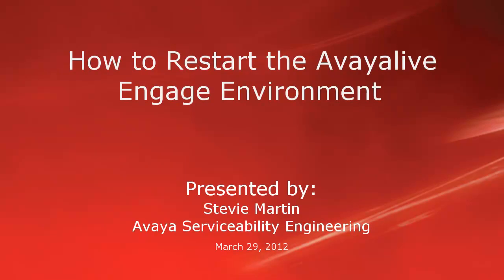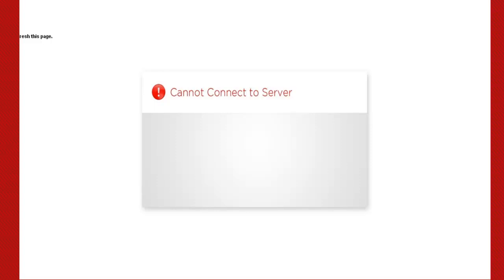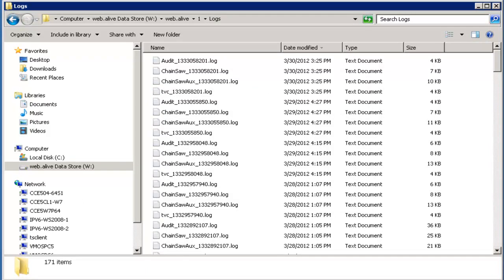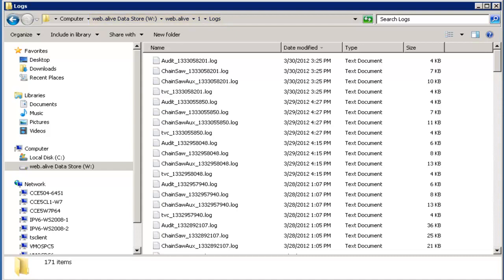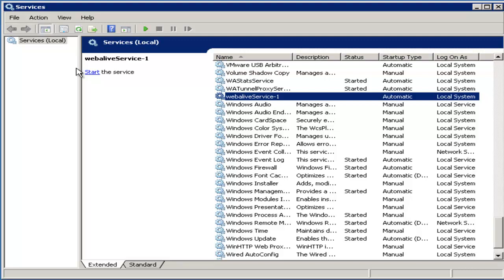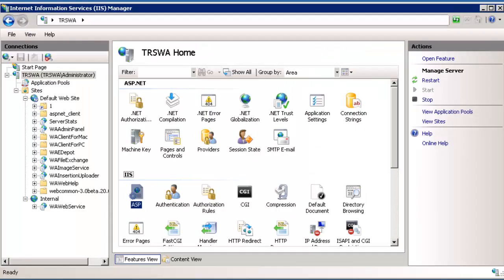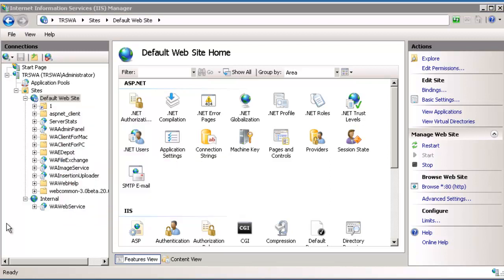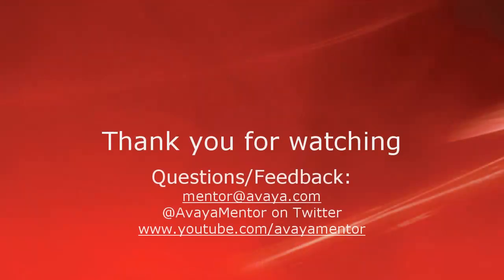How to Restart the Avayalive Engage Environment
A look at the steps to take to restart the environment when it is down due to a non-network issue. Produced by Stevie Martin.